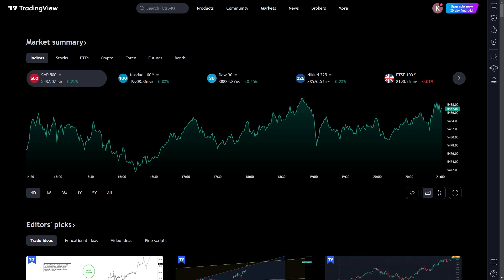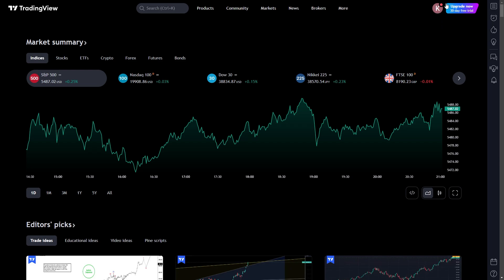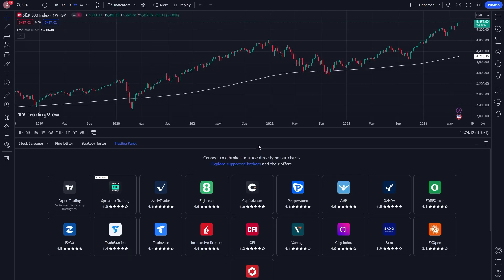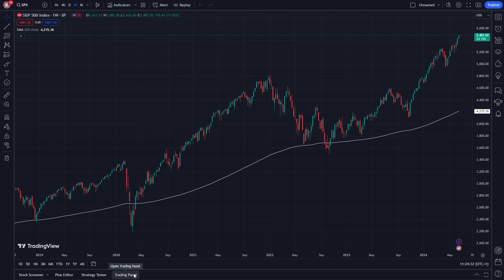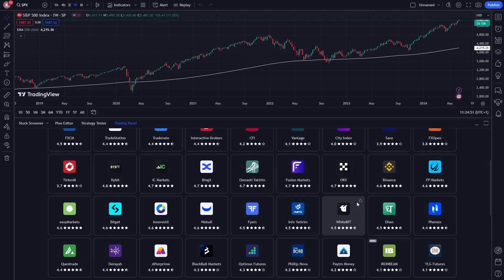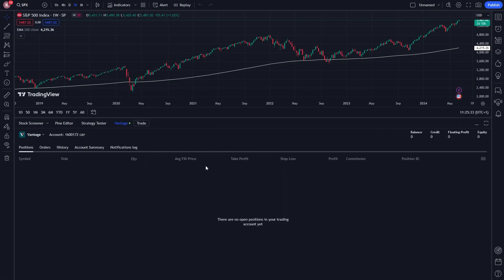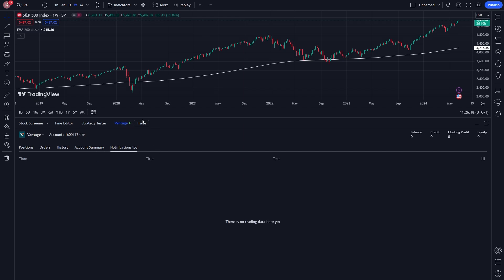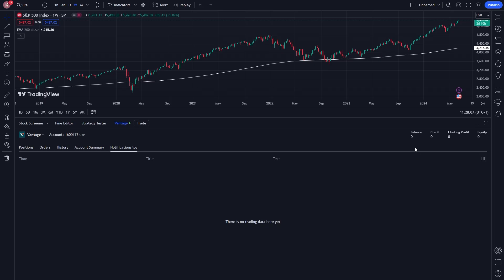How To Deposit Money In Tradingview (2025)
In today's video i will cover how to deposit money in tradingview.